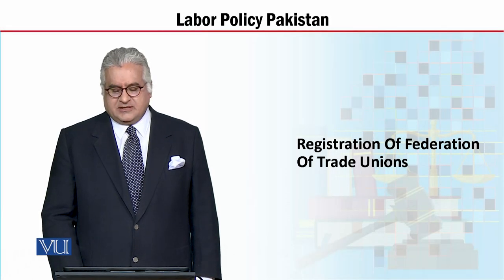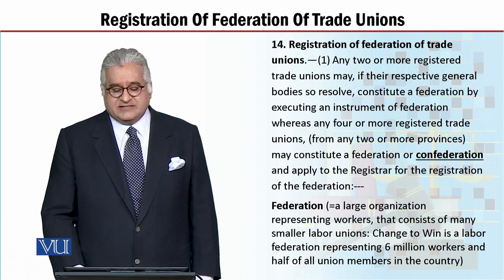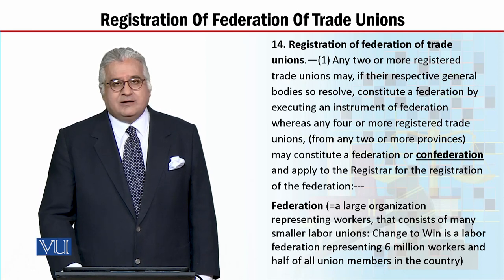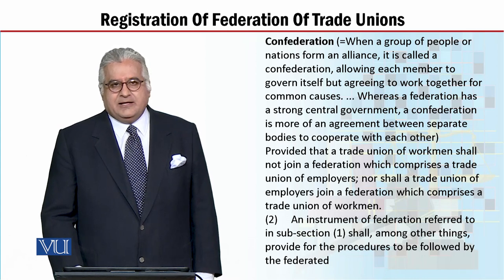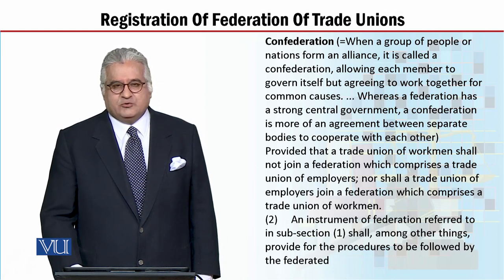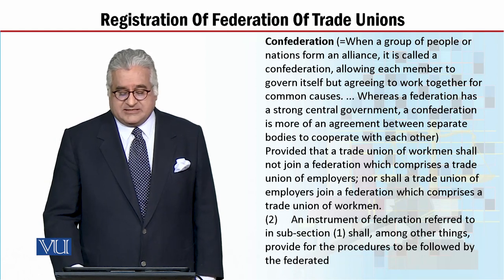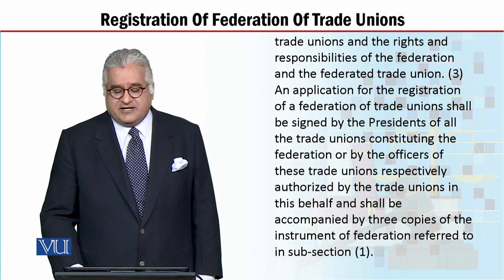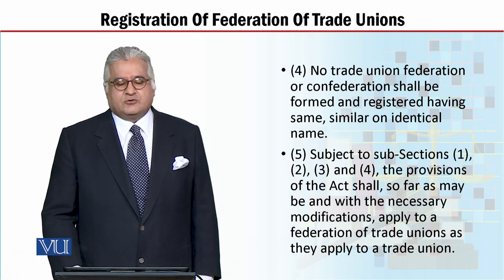MGT723_Topic174 | Labor Policy